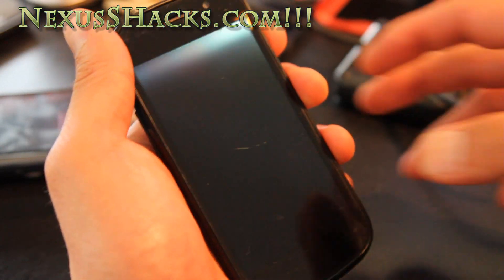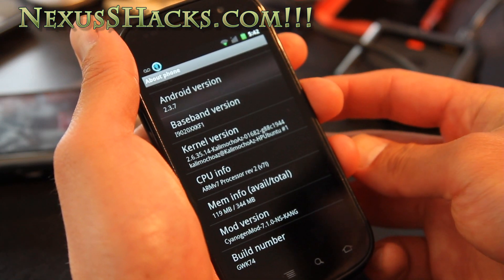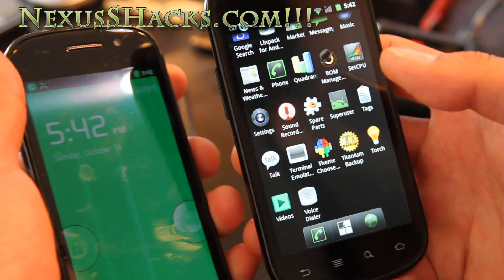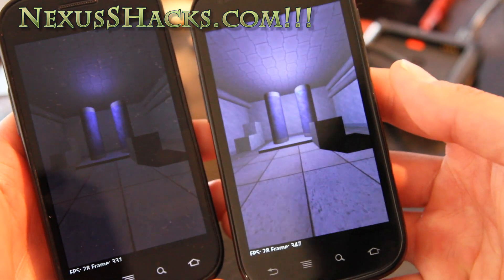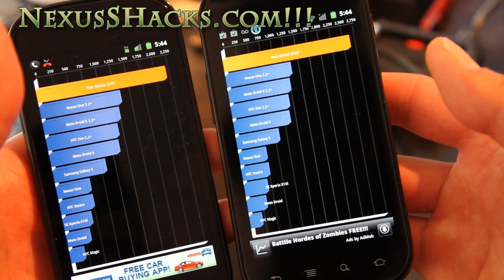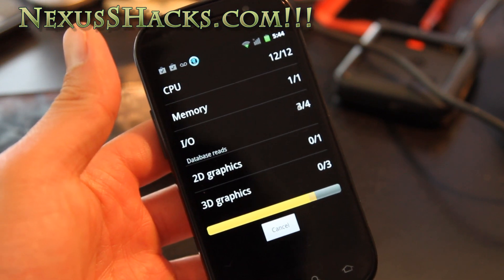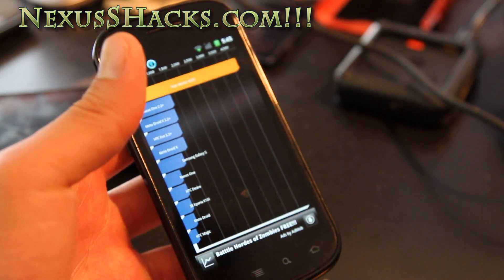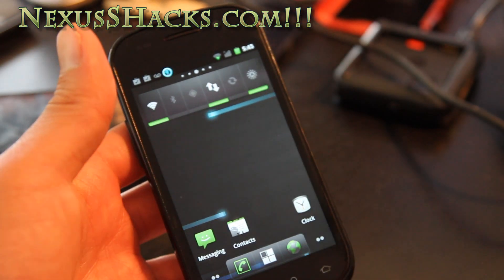CyanogenMod7.1 Kang ROM for Rooted Nexus S!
Here's quick overview of CM7.1 "Kang" ROM for rooted Nexus S! (not for Nexus S 4G)

Very quick ROM w/o OC and also quicker with OC.